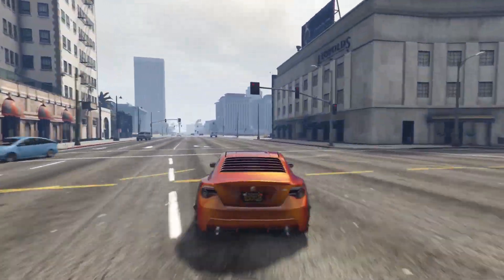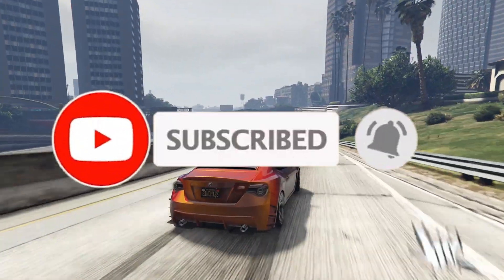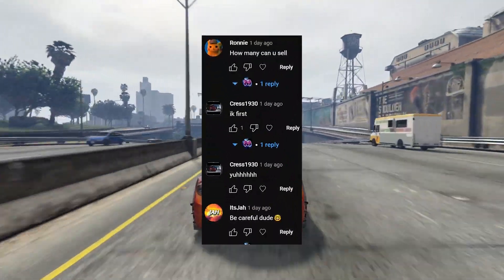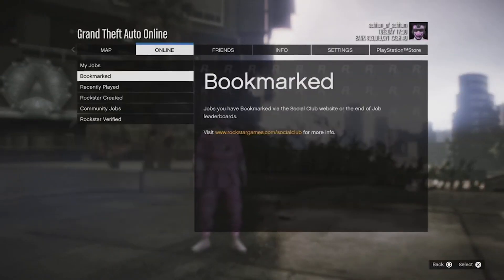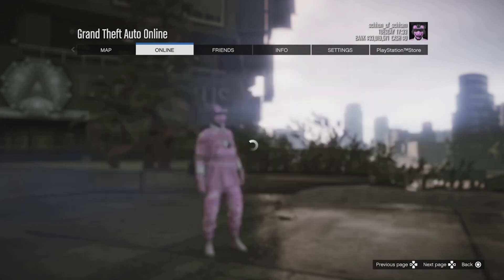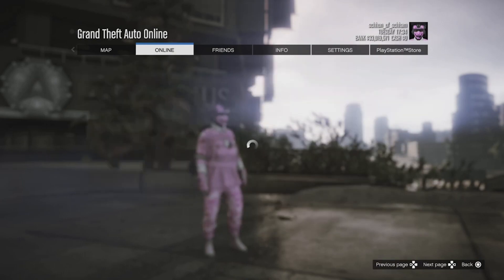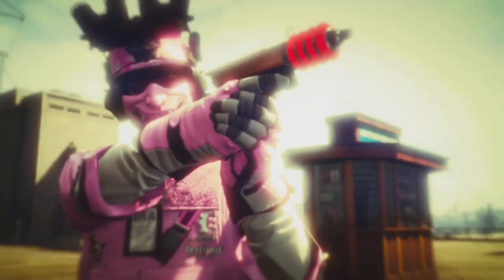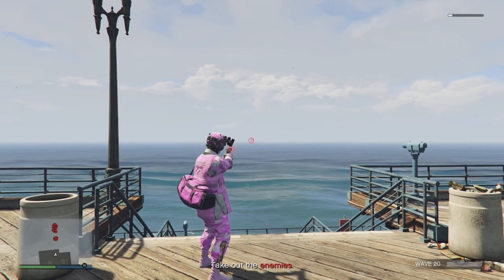*INSANE* SOLO AFK MONEY AND RP METHOD IN GTA 5 ONLINE 2023 | Make MILLIONS While Going AFK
PSN: Schhon_of_schham (Currently Not Accepting!)